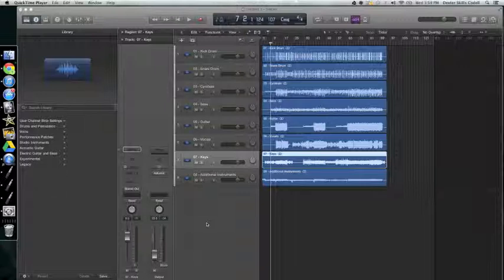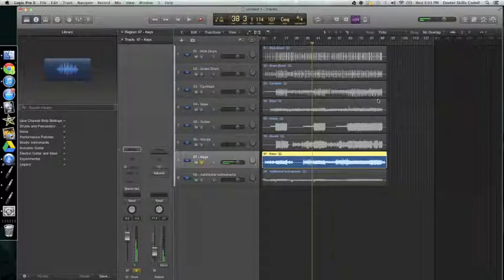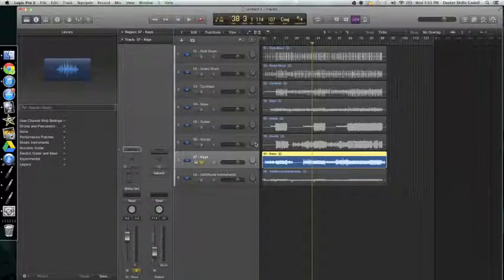Audio Dojo Episode 6: Creating Space in a Mix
Message or comment any questions!

There are theoretically 2 dimensions of a mix. Left and right, and up front and backwards

1-Reverb and delays help to add space to all elements in your mix.

2-You normally want to keep your drums up front in the mix, a good rule of thumb is mixing around the drums.

3-Adding space in the mix should happen in the mixing stage, reverb and echo on the master chain can muddy the mix.